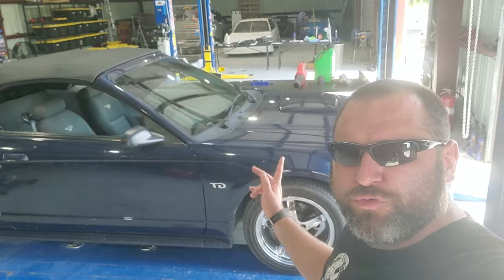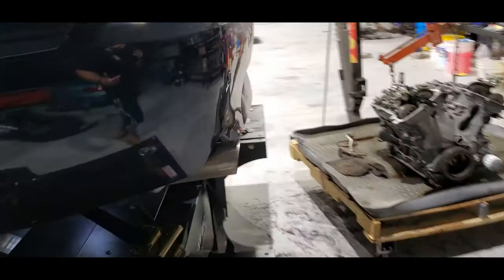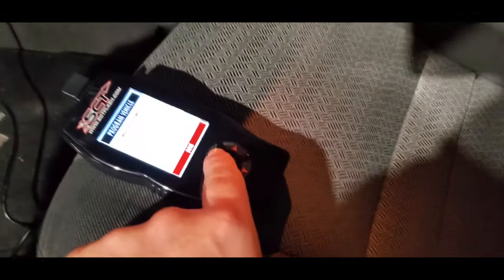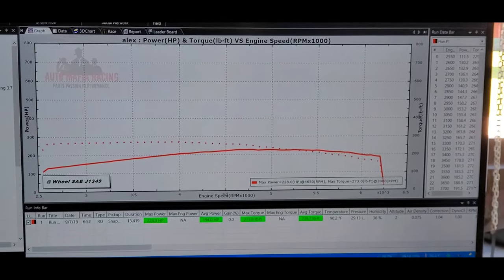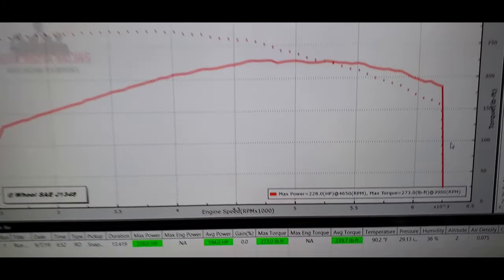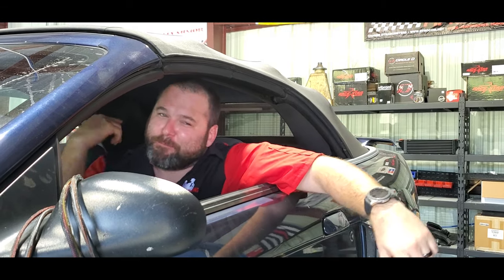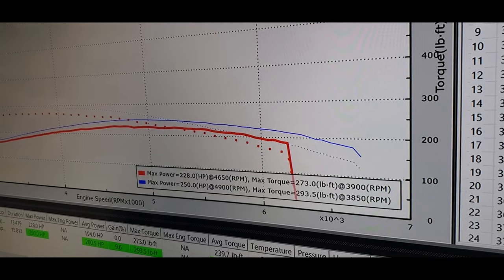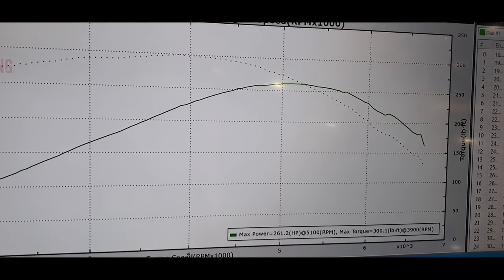Basic Bolt on 99 2v 4.6 V8 Mustang Gains 35 rwhp and 30 ft lbs of torque with Mafia Dyno Tuning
We gave this little 1999 Ford Mustang GT 4.6L 2v V8 a workout on our dyno and we managed to get it to break 300 ft lbs of torque and 260 rwhp with nothing but basic bolt ons and our custom tuning!